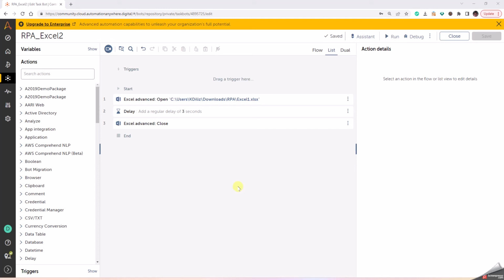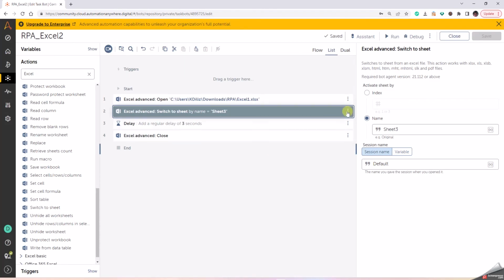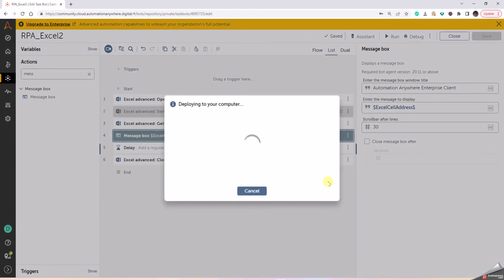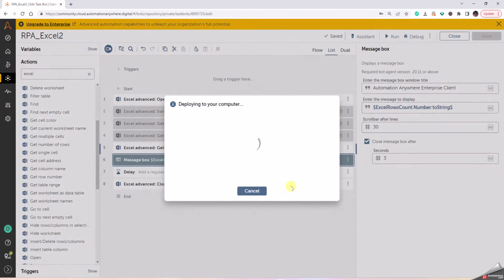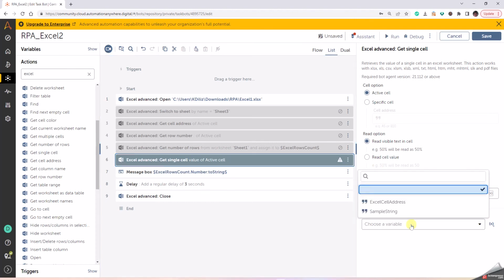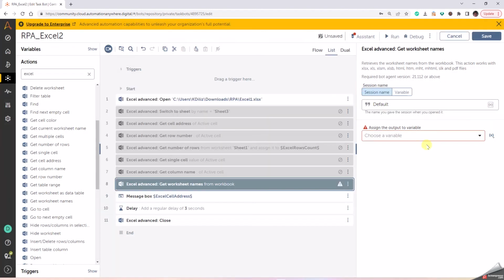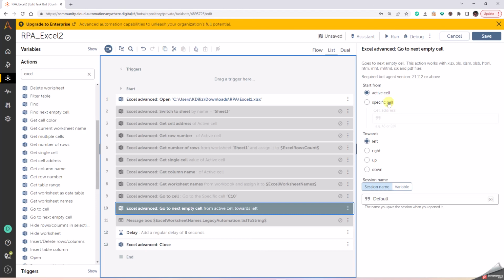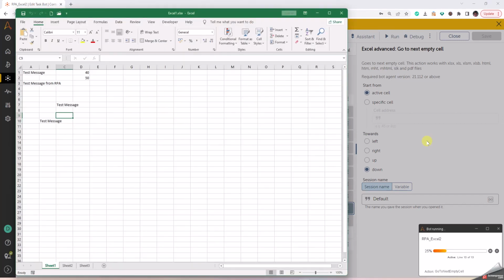RPA AA360 Excel2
RPA AA360 Excel2. Here we are going to cover more topics on Excel that are important in the RPA automation